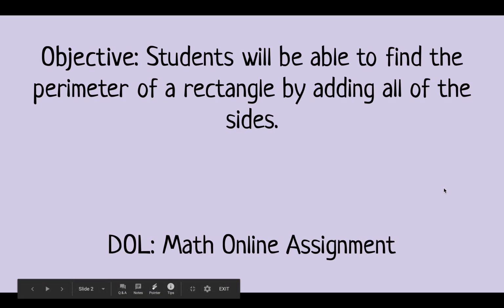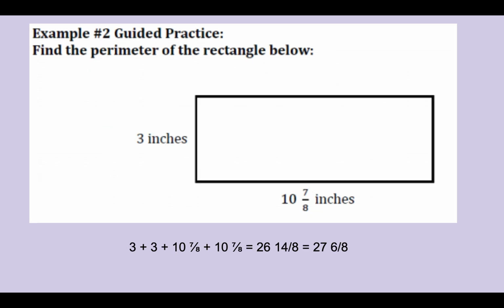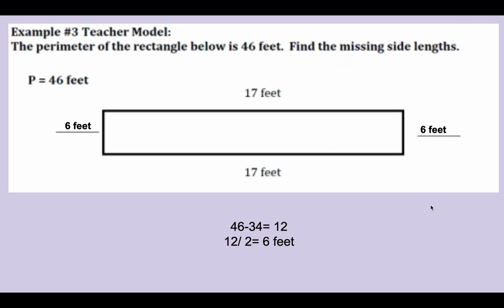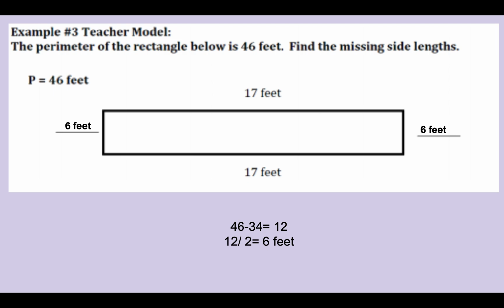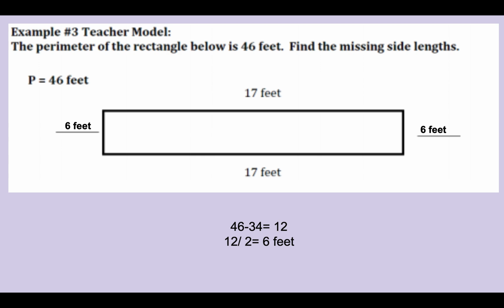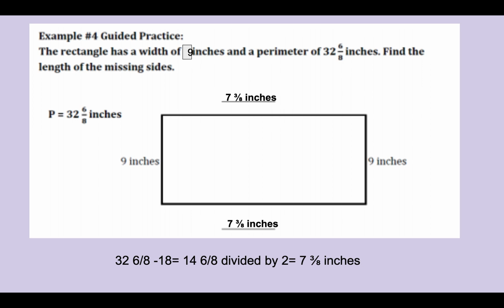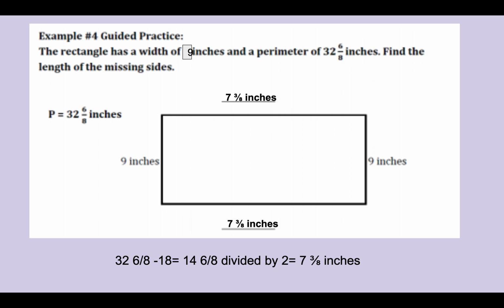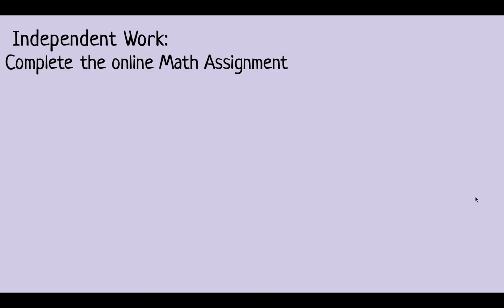TROIA MATH 5/27